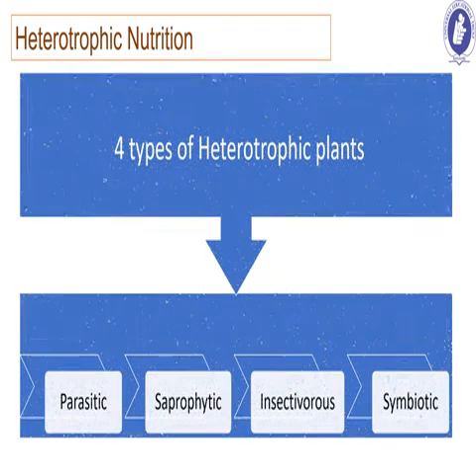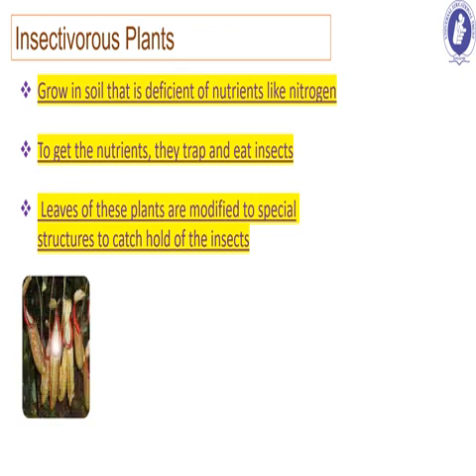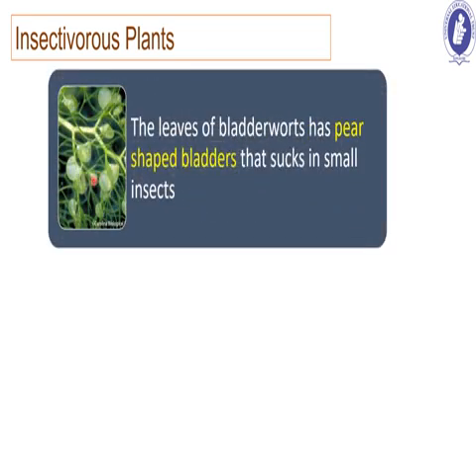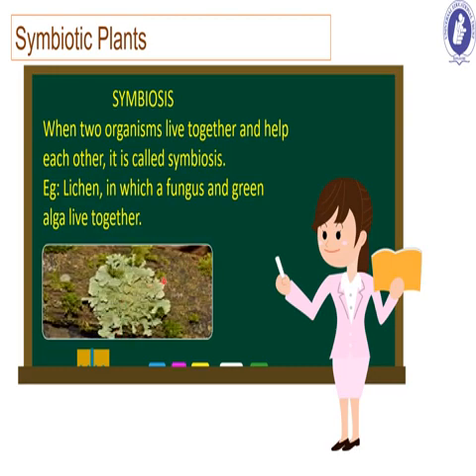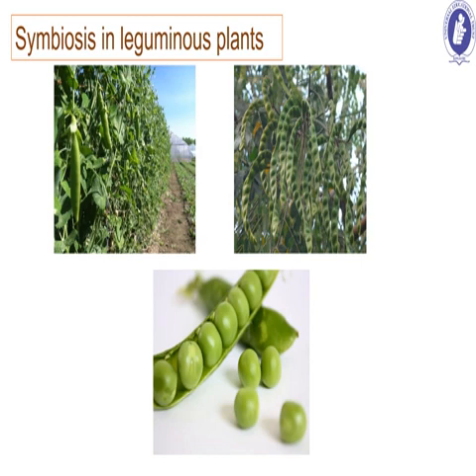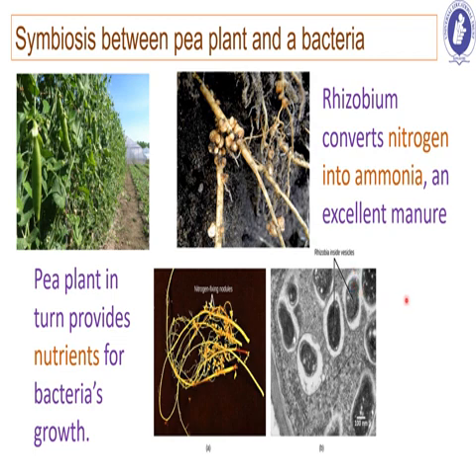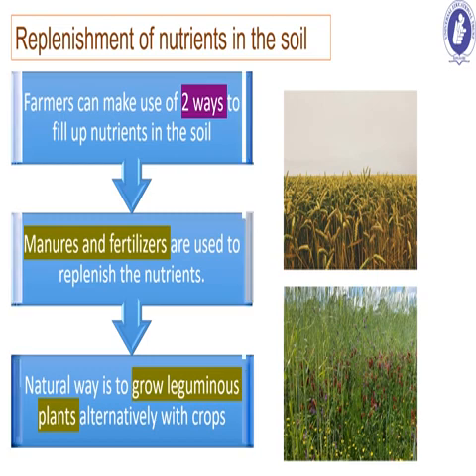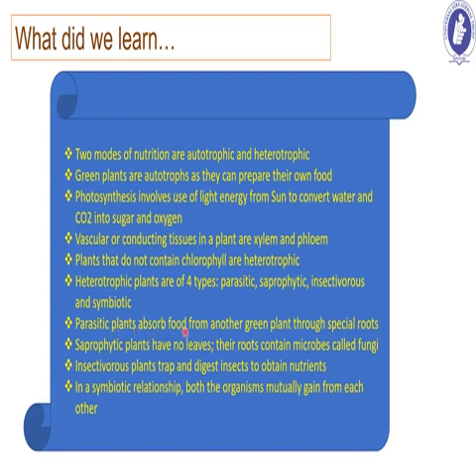Class7 NSIEDL CH 1 Heterotrophic Insectivorous & Symbiotic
This video explains about 2 types of heterotrophic nutrition mainly insectivorous and symbiotic nutrition in plants.